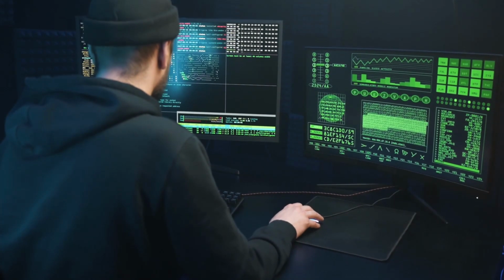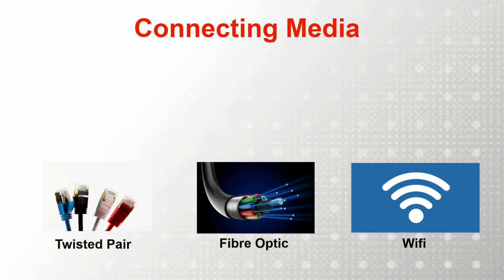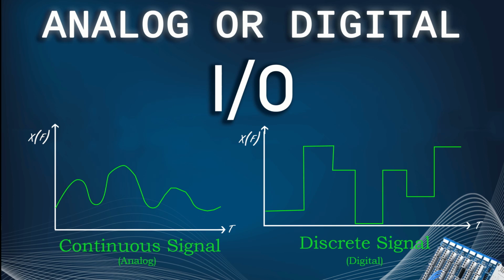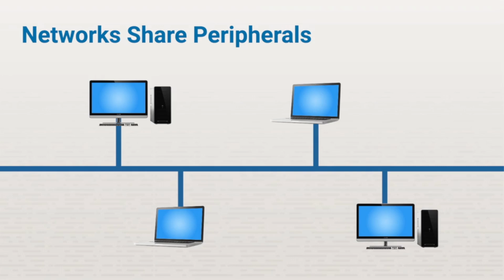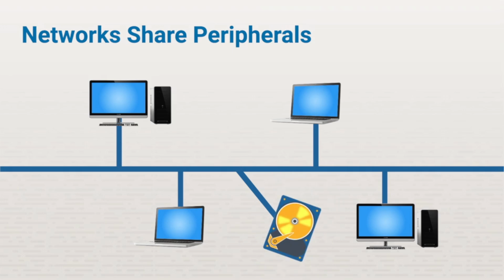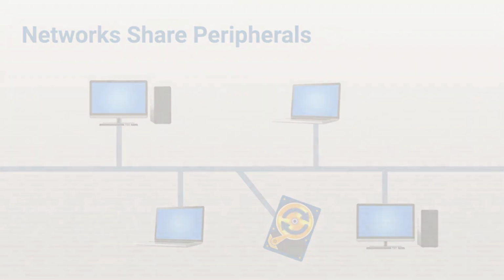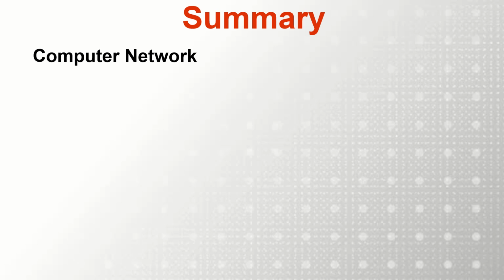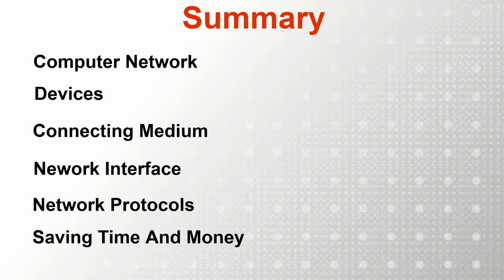Networking introduction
Welcome to our Networking 101 series! Whether you're a tech enthusiast, a student, or just someone curious about how the internet works, this video is your perfect starting point. In this introductory session, we'll cover the fundamental concepts of networking, including what networks are, how they work, and why they're essential in today's digital world.
1st lesson